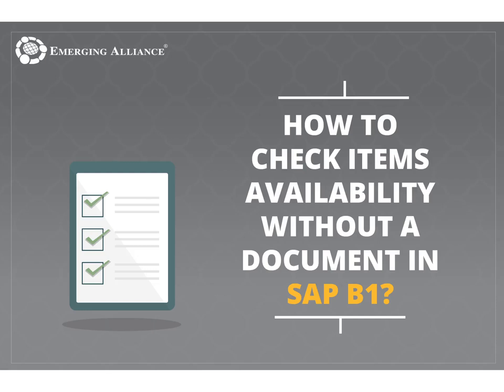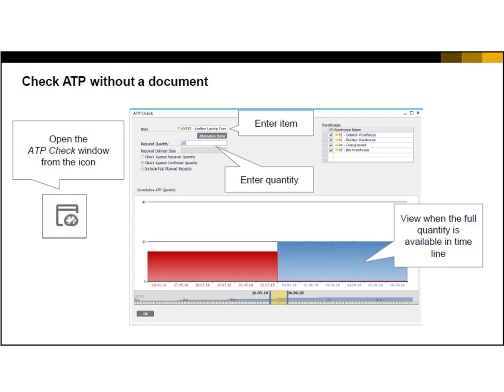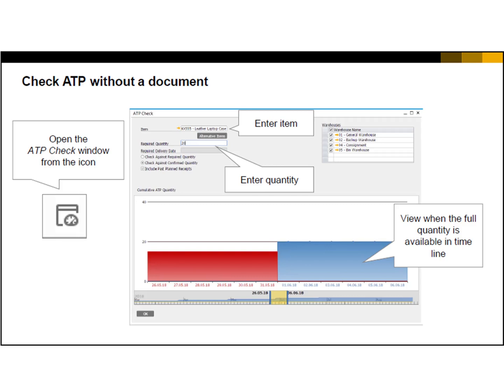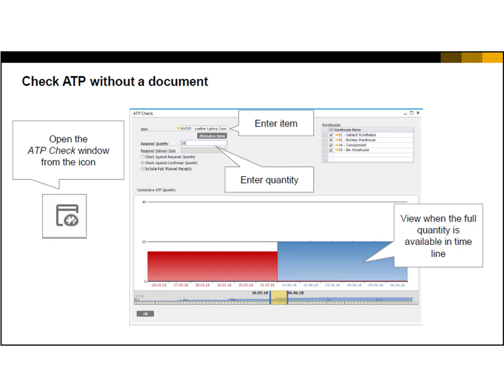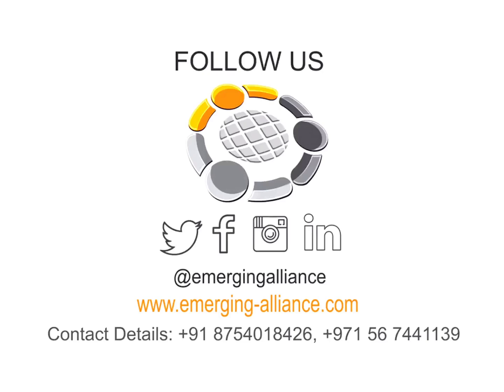HOW TO CHECK ITEMS AVAILABILITY WITHOUT A DOCUMENT IN SAP BUSINESS ONE?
In addition to the checking item availability using documents, you can also open a graphical view of availability from an icon in the toolbar. Click the “Available-to-Promise” Check icon on the tool bar to view the availability for a particular item across warehouses. Enter the item and the quantity required. Choose which warehouses inventory you wish to view. In our business example, we want to see when 7 nos of scanners will be available for our customer.

A graphical view displays an item’s availability. Red indicates the full quantity cannot be delivered on those dates. Blue indicates when the full quantity is available in the time line. Here, we see that only 5 are available until June 6. You can scroll right and left on a timeline to see when the item is available. You also have the option to switch warehouses and view availability of alternative items.